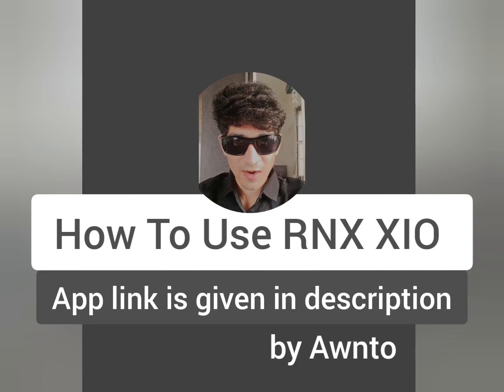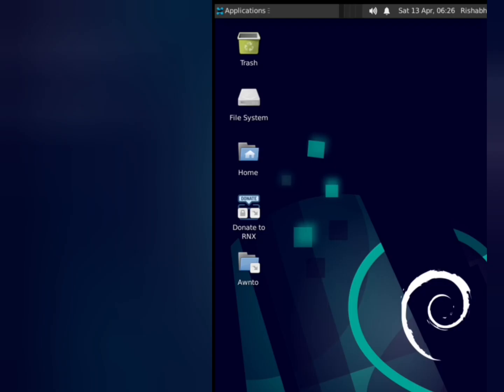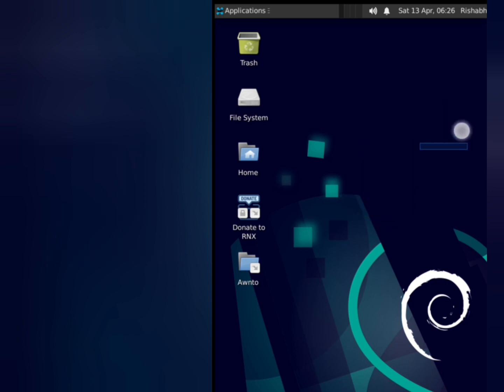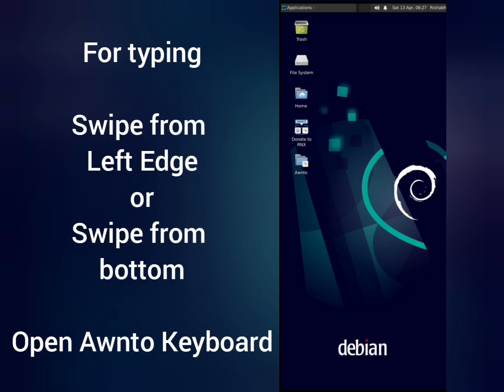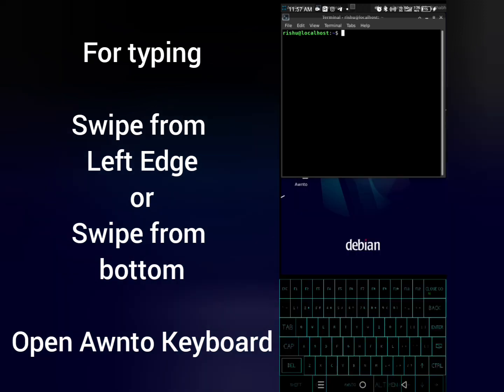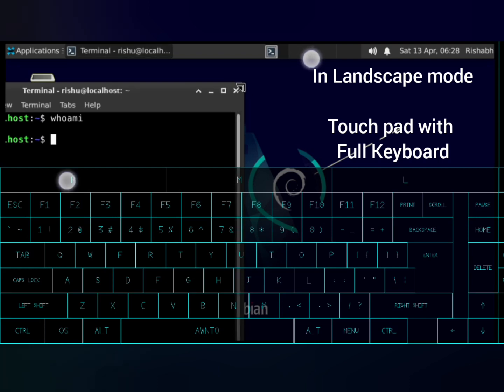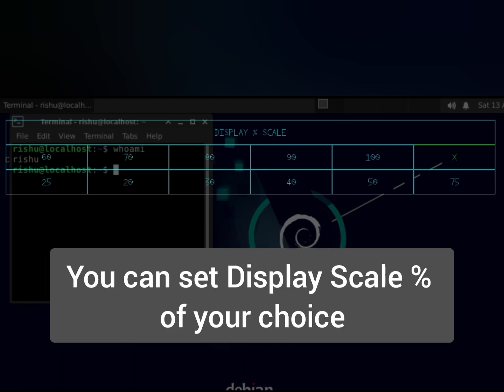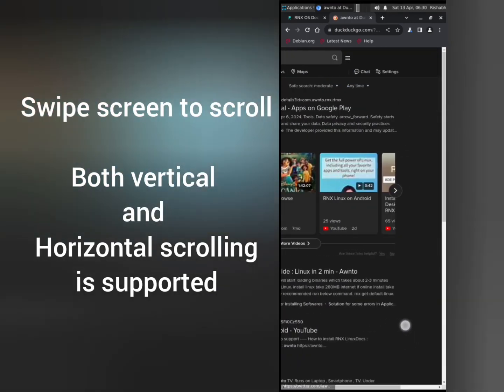RNX XIO - How to use Linux X11 on Android